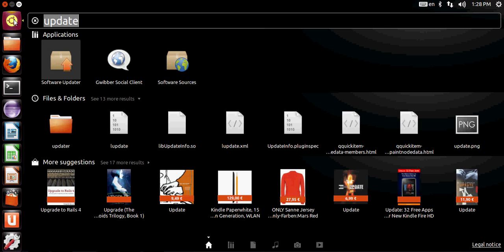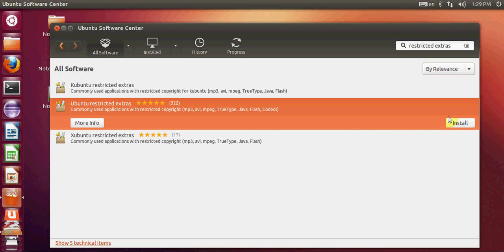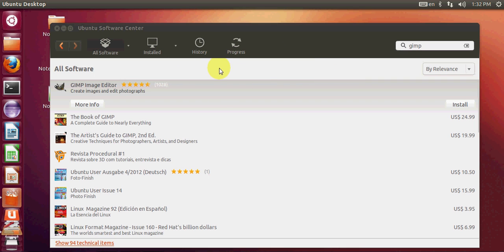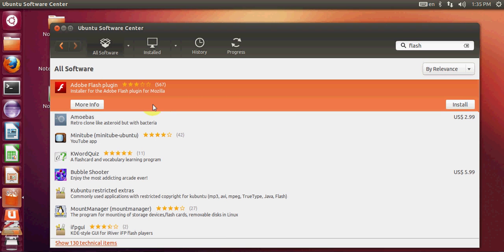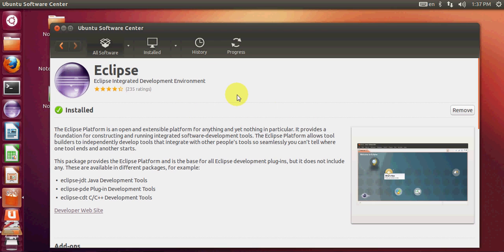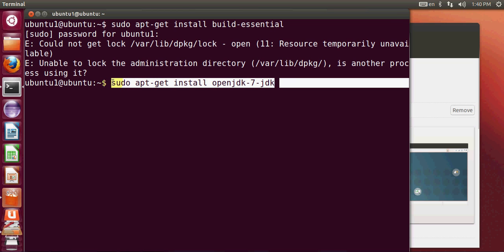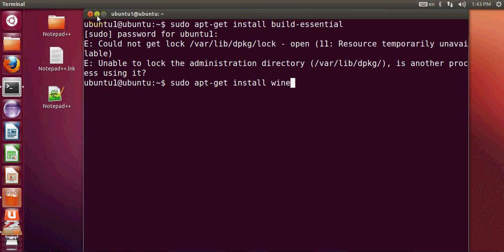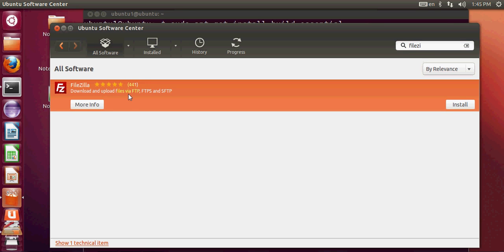10 Things To Do After Installing Ubuntu Linux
Things to do after installing Ubuntu 12.04
Top Things To Do After Installing Ubuntu 13.10
8 Things To Do After Installing Ubuntu 13.10
Things To Do After Installing Ubuntu 13.10
Best Things to Do After Installing Ubuntu
top things to do after installing ubuntu
13 things to do after installing ubuntu
10 Things To Do After Installing Ubuntu 13.10
hings to do after installing ubuntu 12.04 for perfect desktop
things to do after installing ubuntu 10.04 lts
things to do after installing ubuntu 12.04 lts
things to do after installing ubuntu 12.04 server
10 things do after installing ubuntu
do after installing ubuntu linux
13 things to do after installing ubuntu